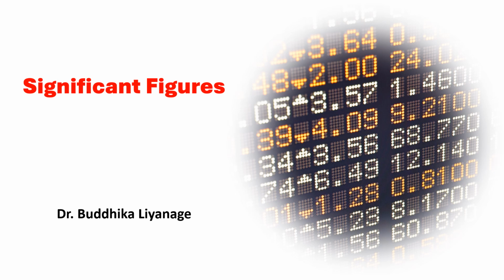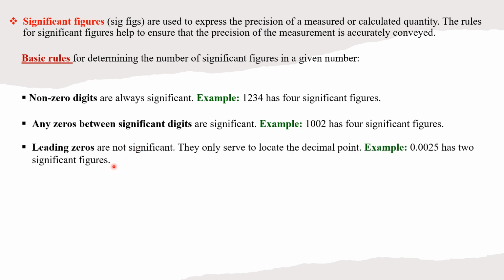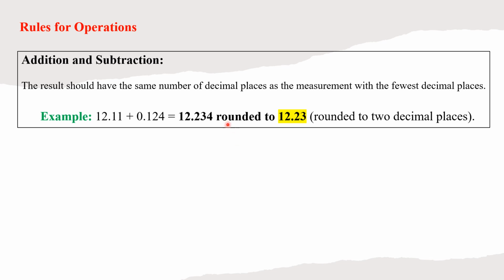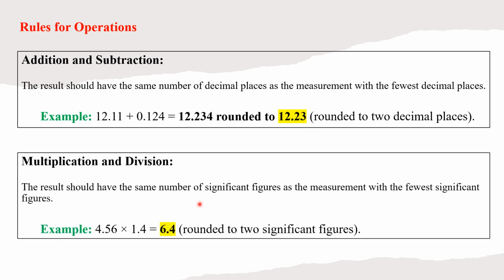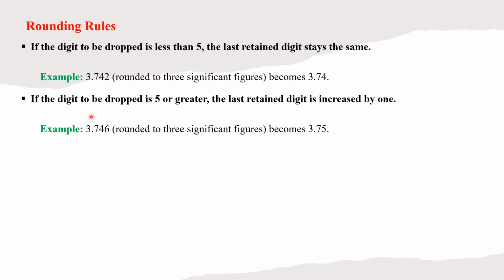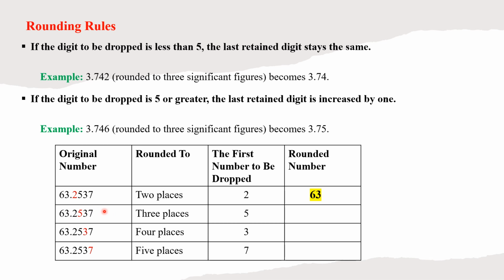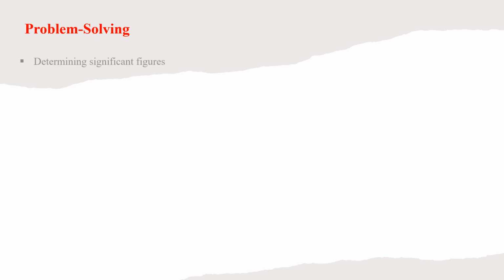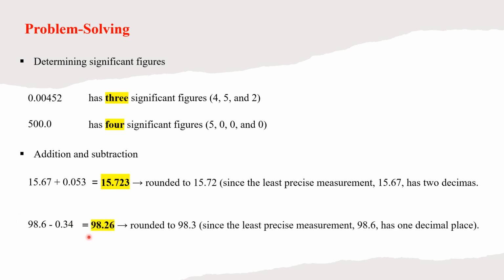Significant Figures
The video explains the significant figure and Rounding rules with an example of problem-solving.